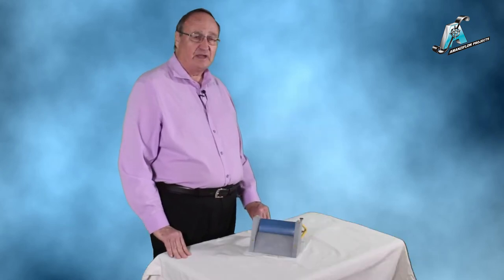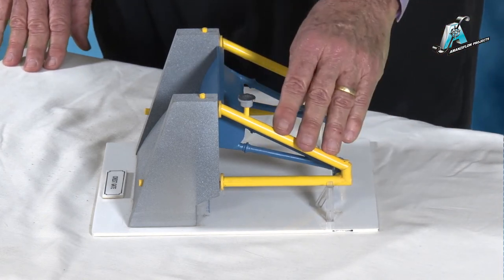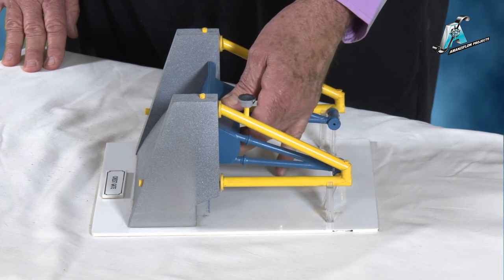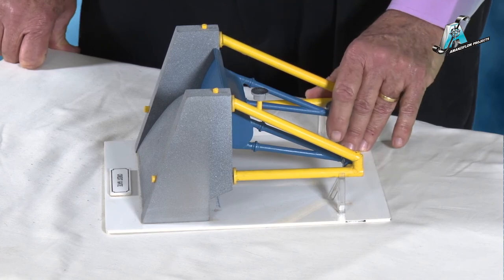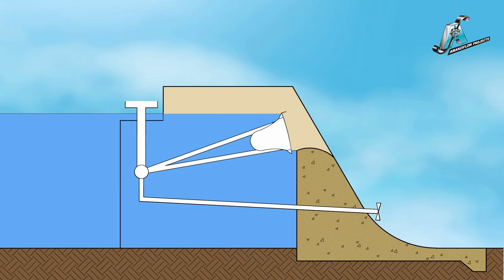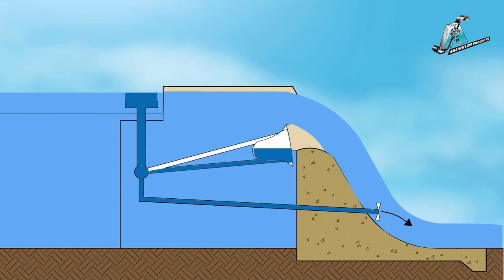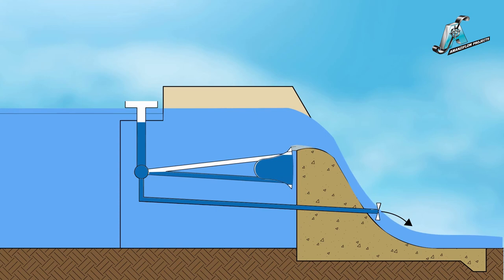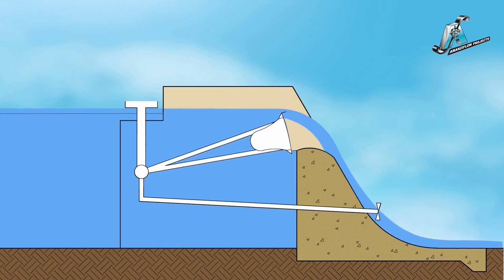Introduction to the Amanziflow Projects Crest Gate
The crest gate is fitted to the crest of an ogee spillway on a dam or weir to increase storage capacity. The variable buoyancy crest gate is empty and buoyant to close while water levels upstream are below the designed opening water levels.